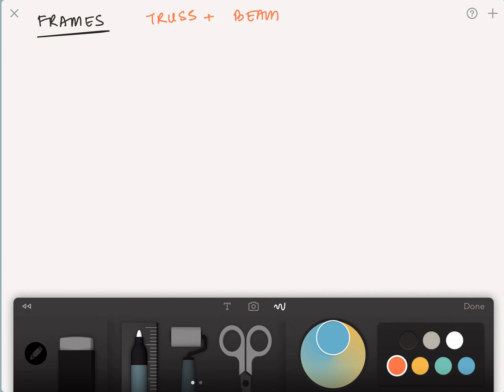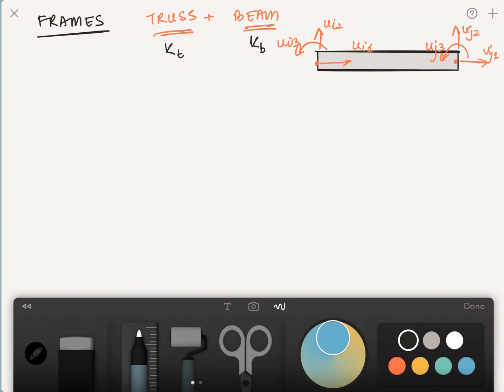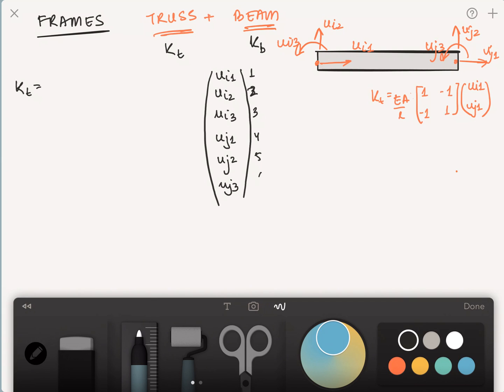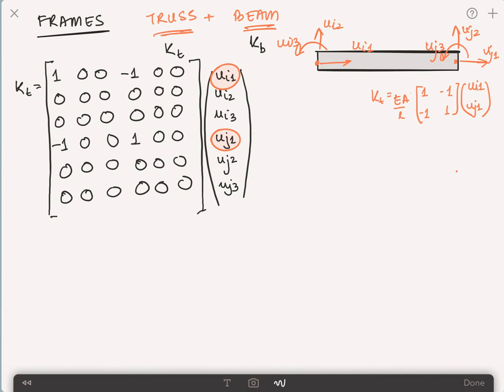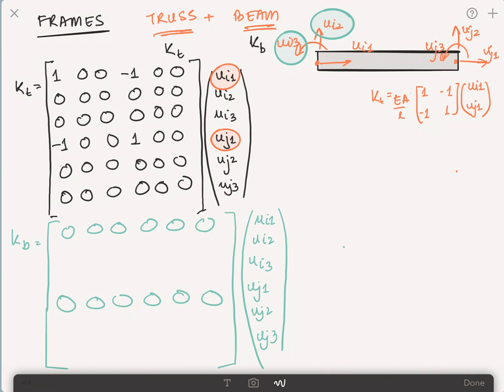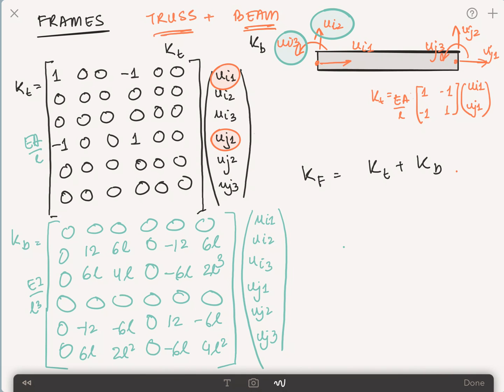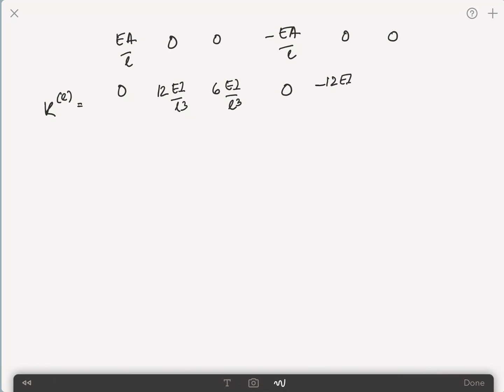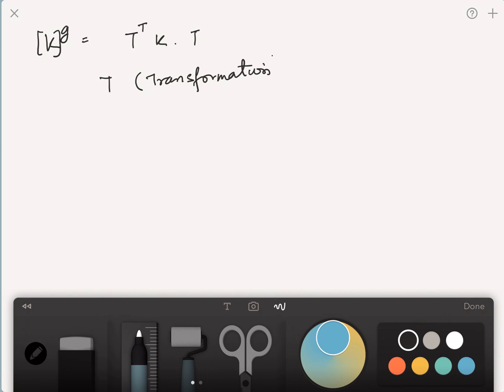Frame Element: Stiffness Matrix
In this video, I will derive the stiffness matrix for a frame element.